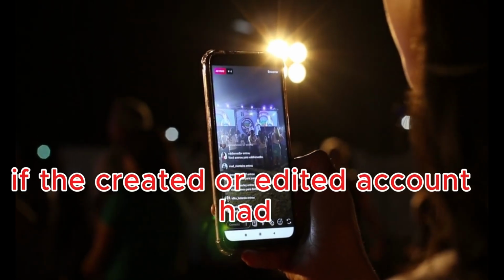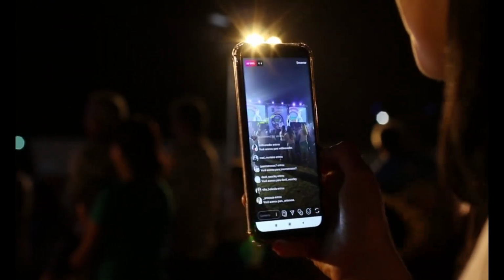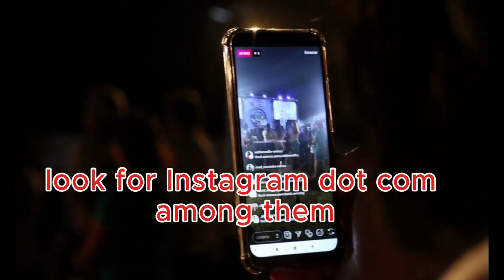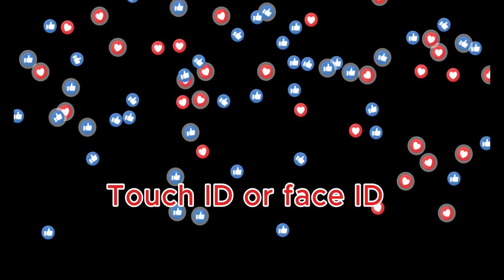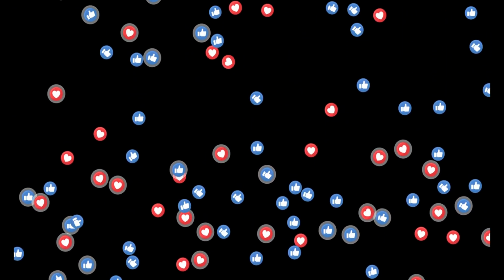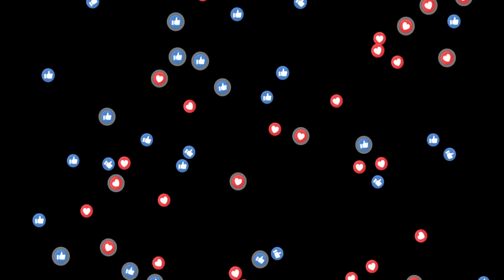how to check Instagram password and username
Welcome to Tech Library! In this video, we'll walk you through the steps to check your Instagram password and username. Whether you’re troubleshooting access issues or just need a refresher, we’ve got you covered.

Timestamps:
00:00 - Introduction
0:20- How to Check Your Instagram Username
0:50 - How to Reset Your Instagram Password
1:09 - Secure Password Management
1:30 - Conclusion